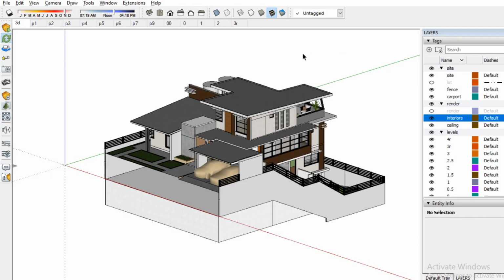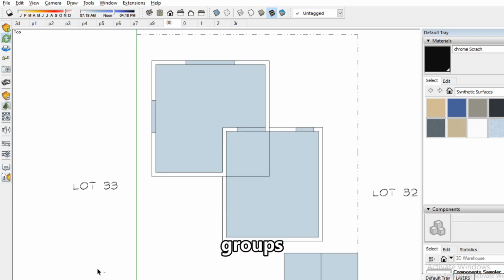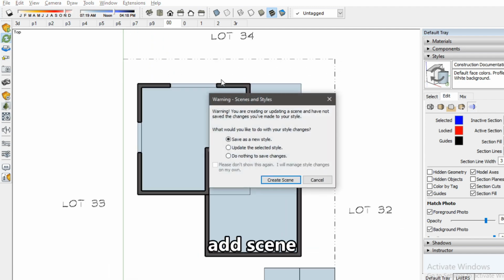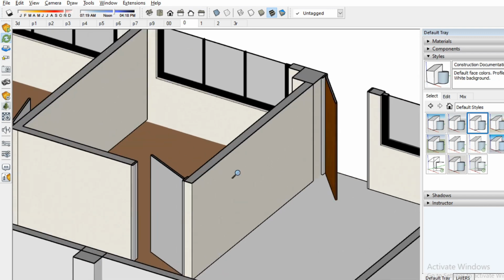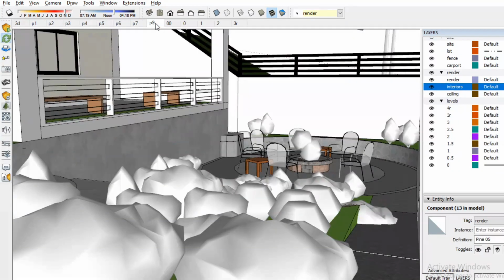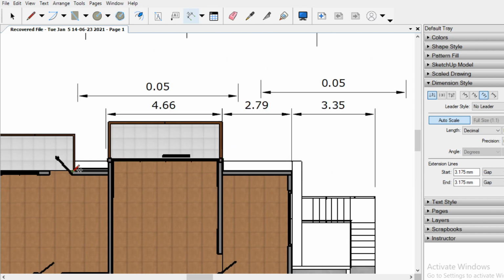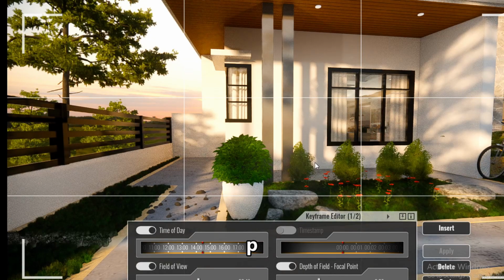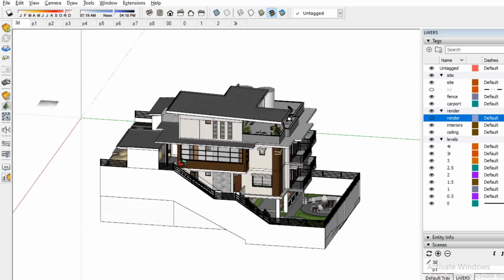Sketchup for Architects - Imagine Motions Workflow (Slope House)